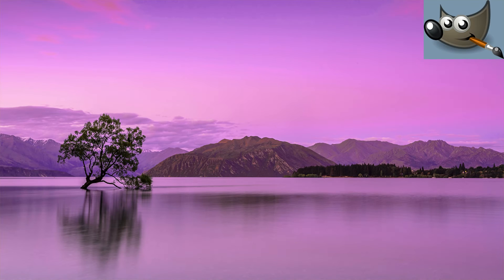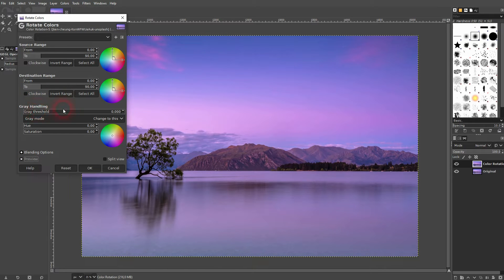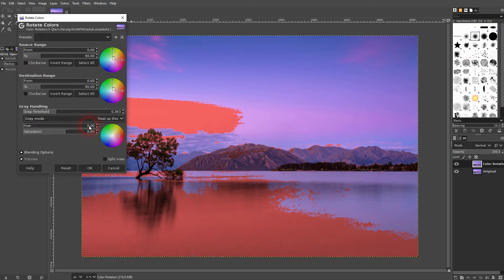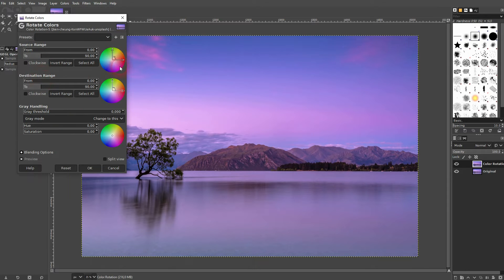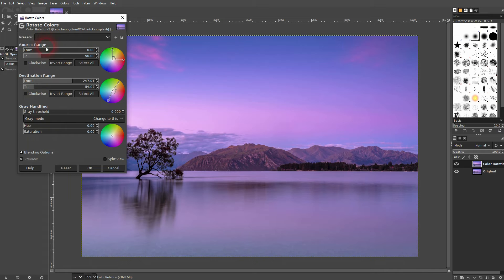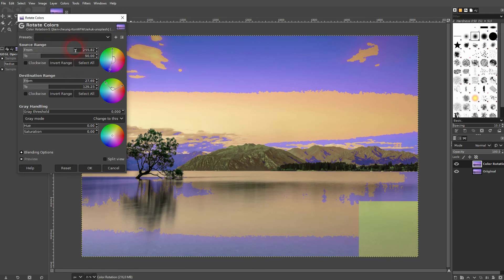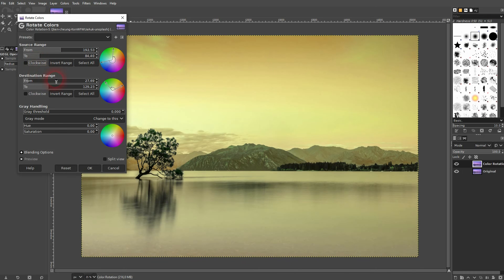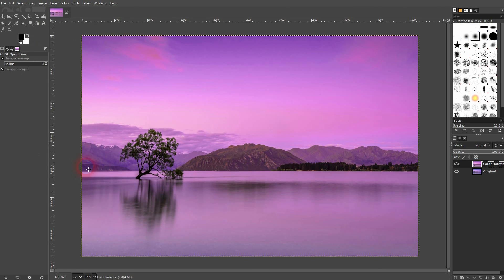Create Color Photo Filters with the Color Rotation in Gimp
In this tutorial I'll show you how to create a color rotation effect in Gimp.